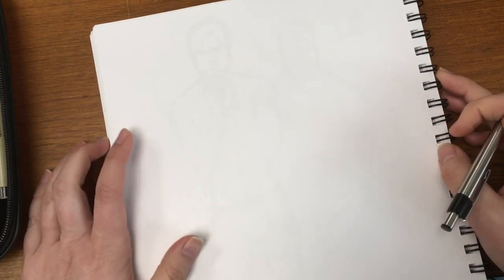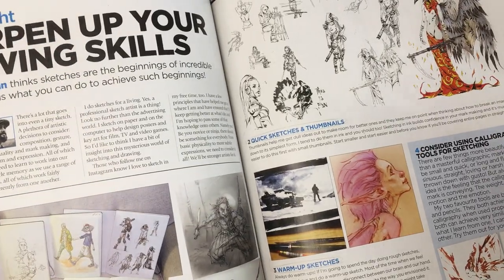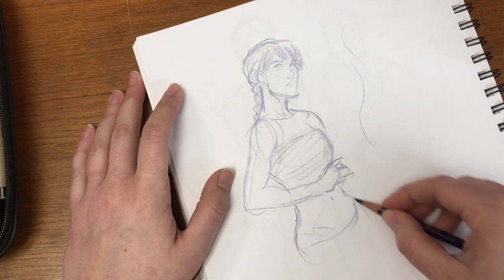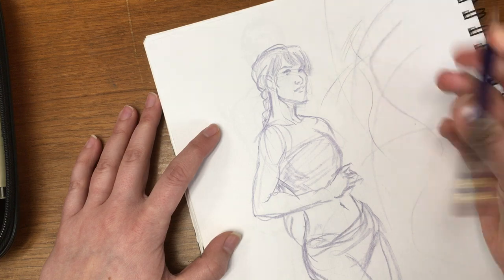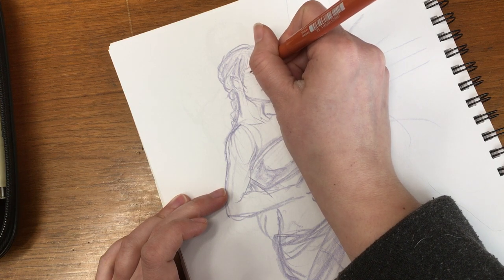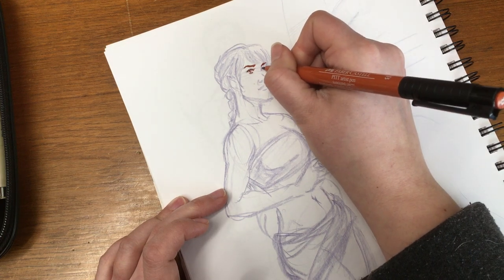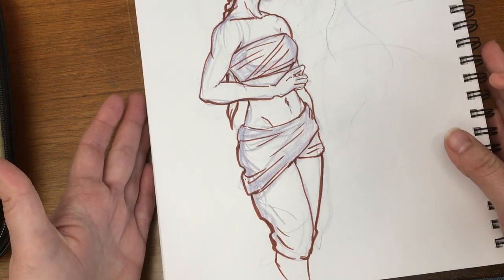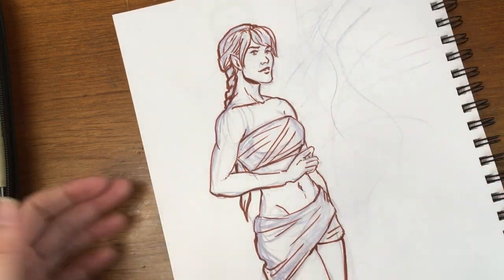Morning Sketch - Making Marks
So I chatter about mark making and different ways to control your line.
ALSO!